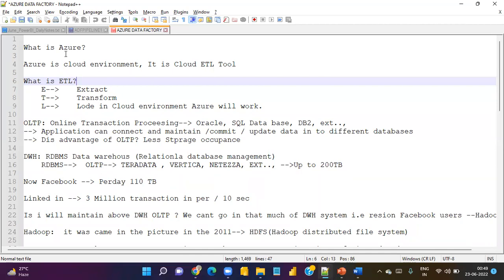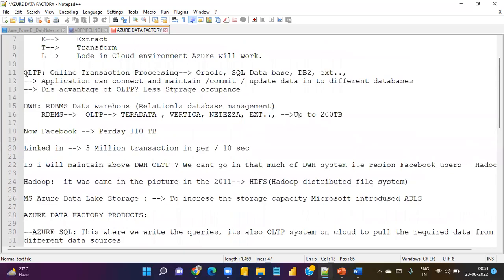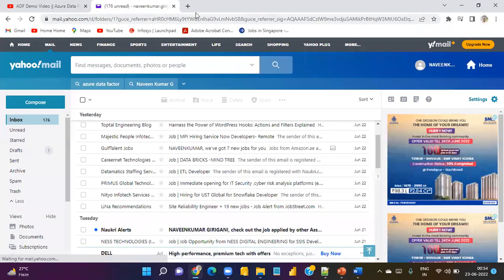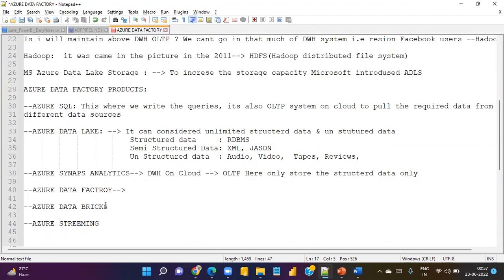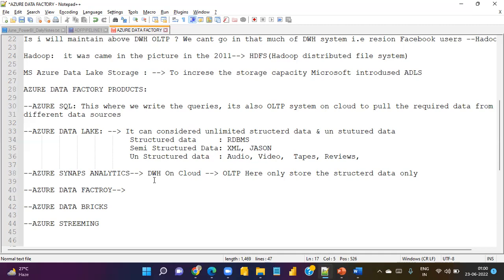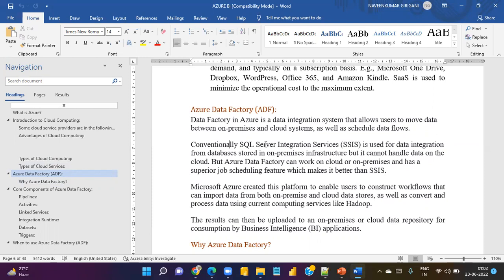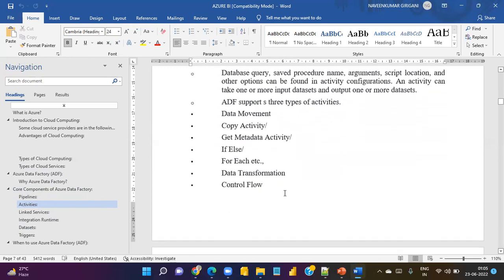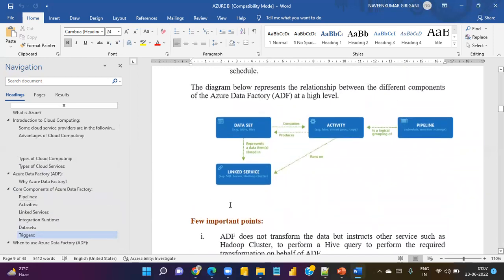Azure Data Factory Introduction || SRIKRISHNA SOFTSKILLS ||ADF